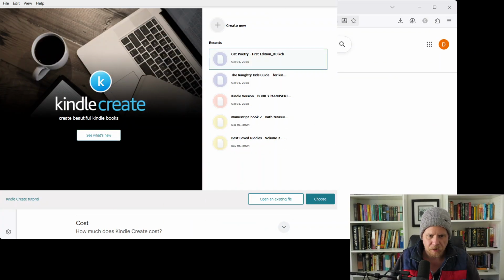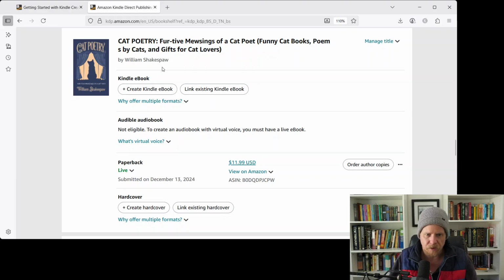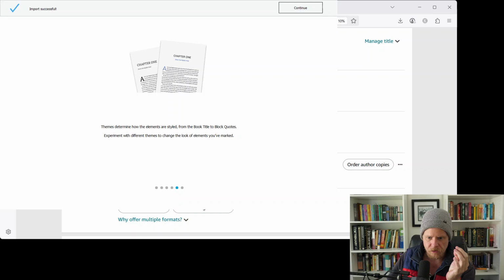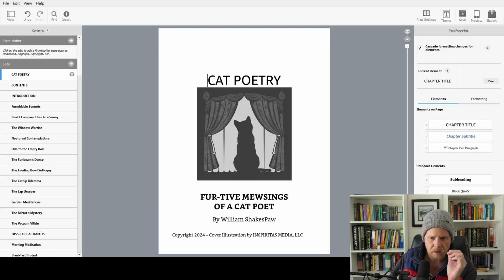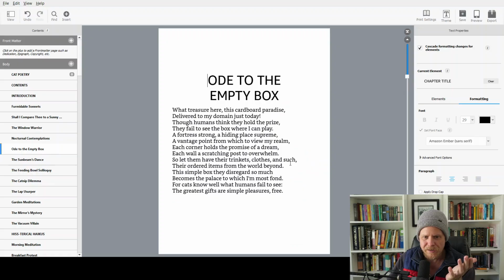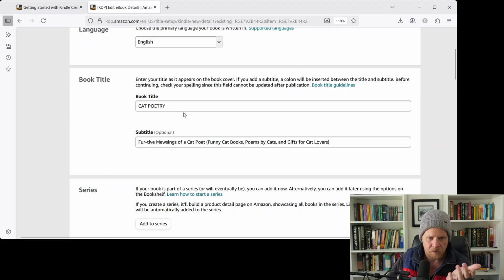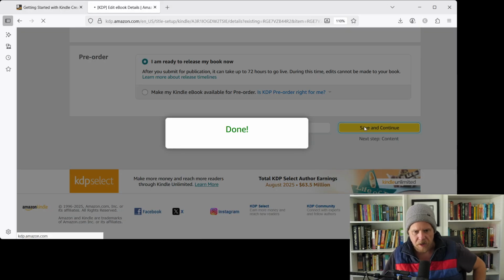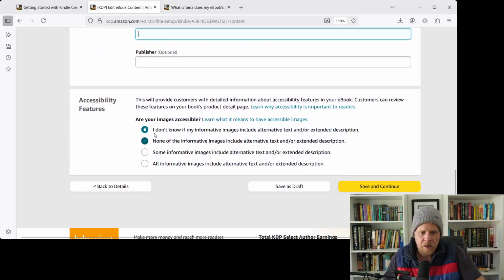How to Create a Kindle eBook Version of Your Book in MINUTES. Follow My Step by Step Process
In this video I show you step by step how to create an eBook version of your paperback book using Kindle Create. Follow me from downloading the software tool to using it to create an ebook and uploading your ebook to Amazon in this tutorial video.